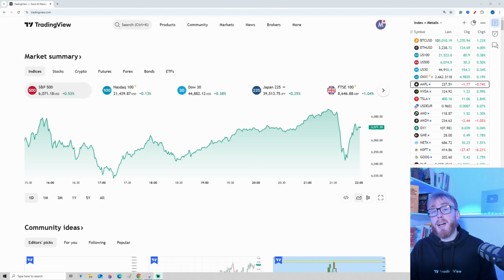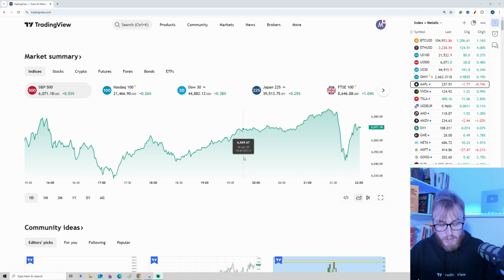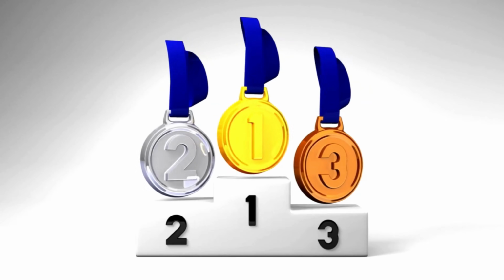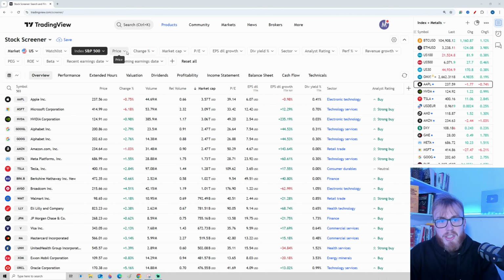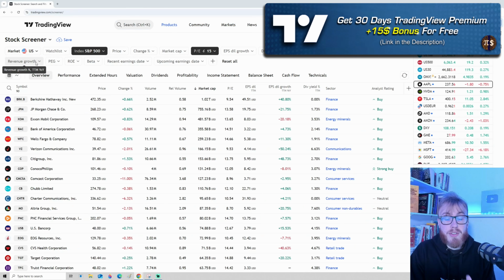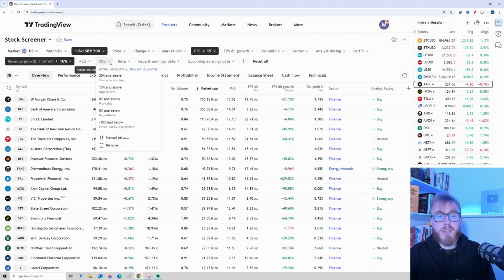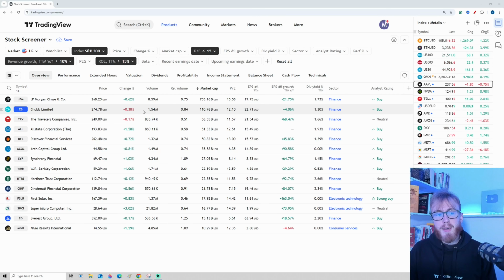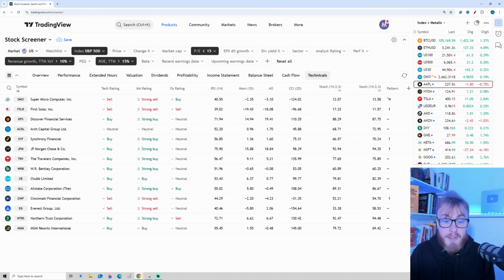Fundamental Analysis in TradingView (Investing Strategy 2025)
💙 Consider checking out these free trading tools and free bonuses to boost your trading journey! 👇

📊 Mastering Fundamental Analysis: Find the Best Stocks with TradingView!

Understanding fundamental analysis is crucial for finding profitable trading and investing opportunities. In this video, we break down a step-by-step guide on how to analyze stocks using TradingView’s stock screener and key financial metrics.

🔎 Key Concepts Covered:
How to use TradingView for fundamental analysis
Finding undervalued stocks with P/E ratio filters
Analyzing revenue growth & return on equity for strong investments
Using TradingView’s free stock screener to filter the best stocks
📈 Practical Applications:
Whether you're investing in stocks or using fundamental analysis for trading, these techniques will help you:
✅ Identify strong companies with solid financials
✅ Filter stocks based on valuation, growth, and profitability
✅ Use TradingView’s free tools to streamline research